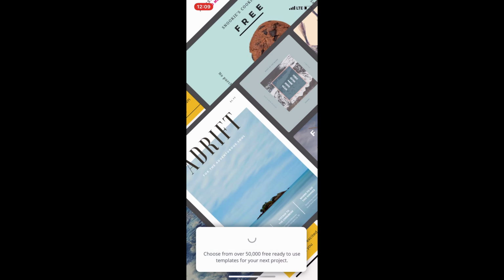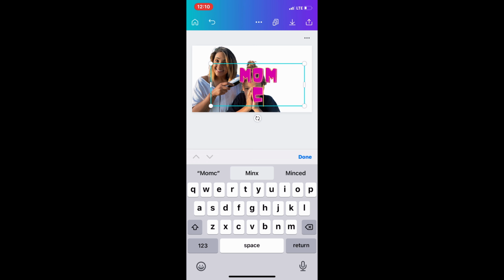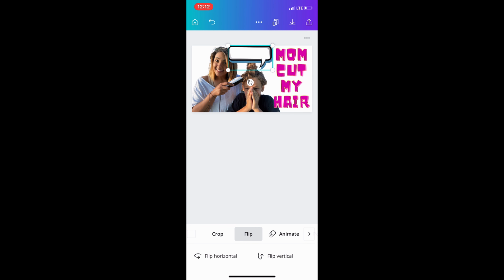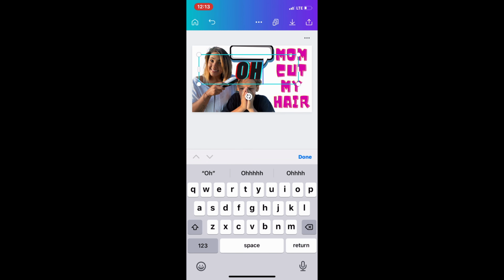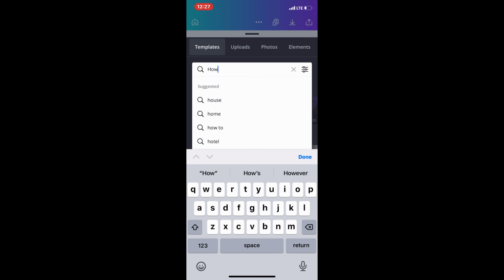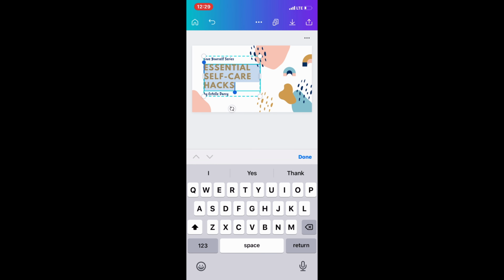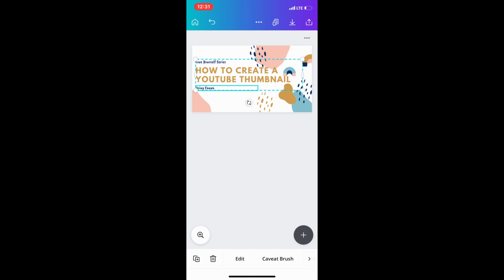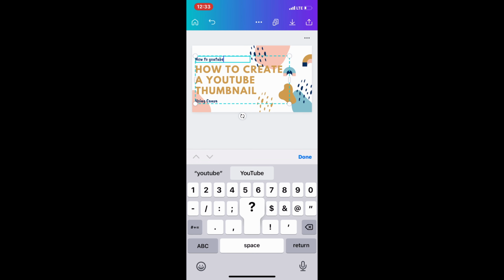The Secret to Eye-Catching Thumbnails: A Step-by-Step YouTube Tutorial!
If you are new to youtube and are unsure about how to create a thumbnail